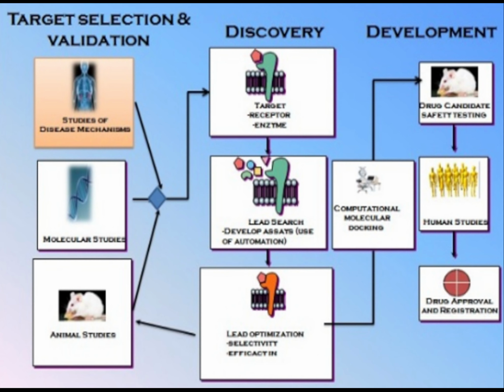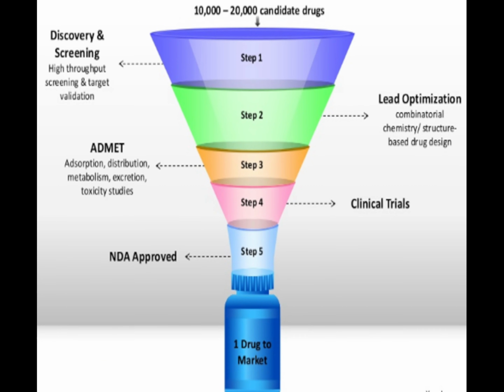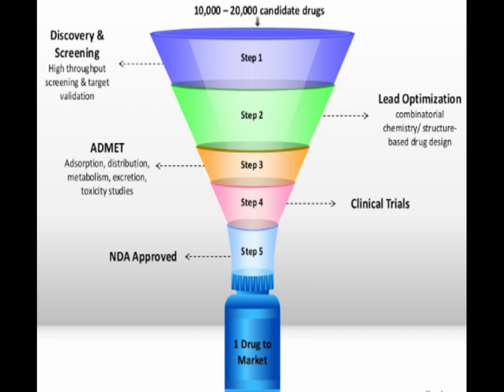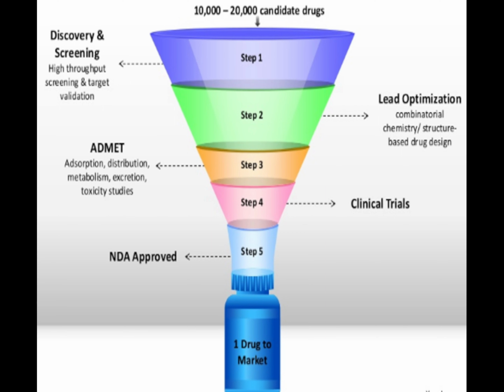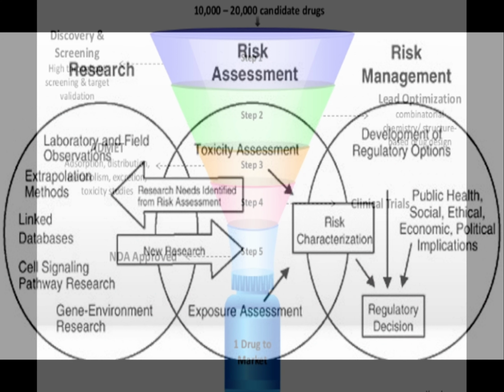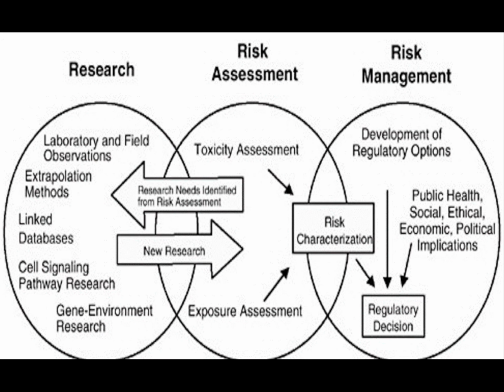Drug discovery process